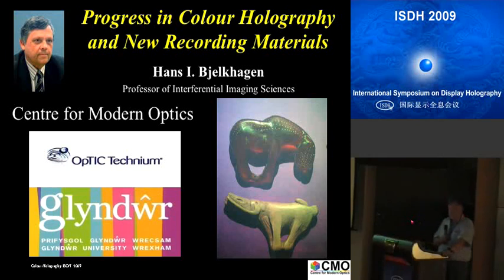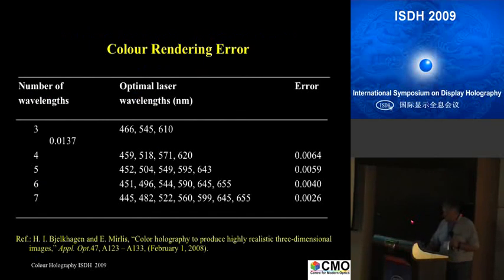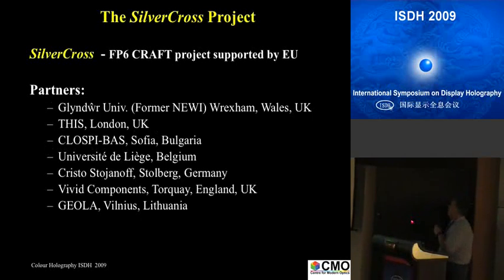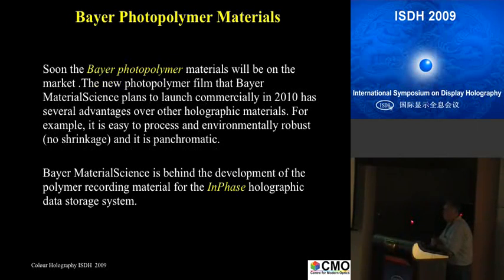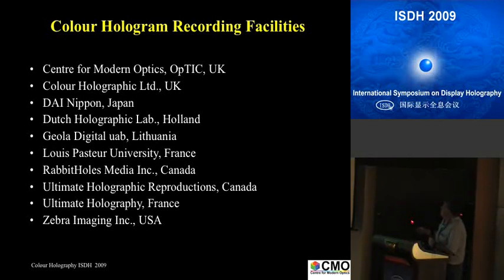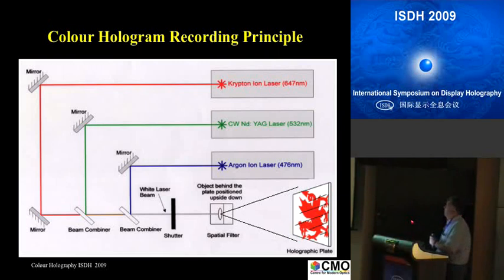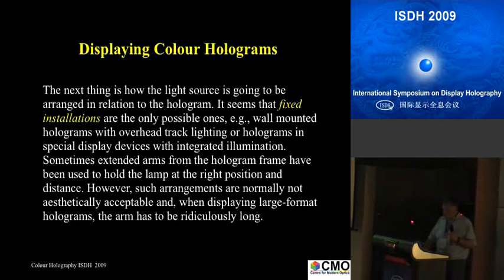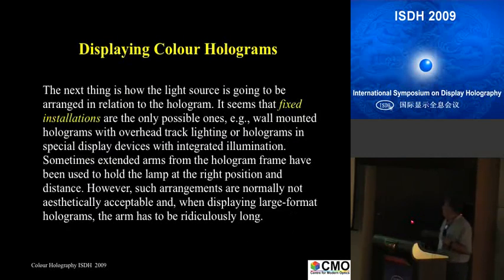Color Holography Progress and New Recording Materials